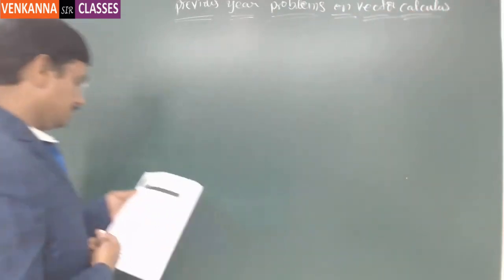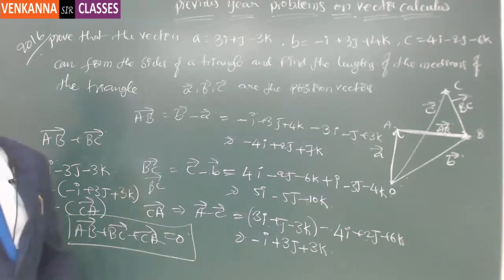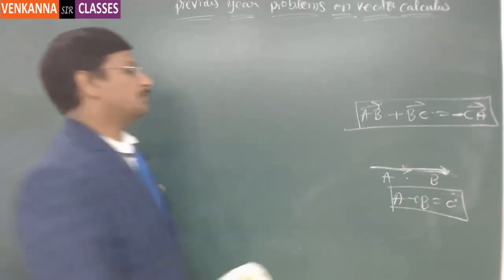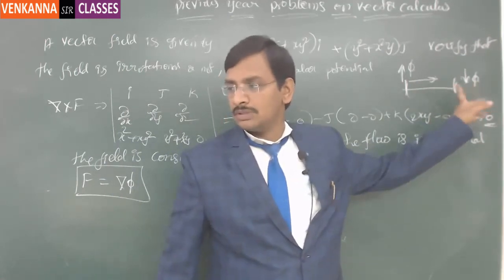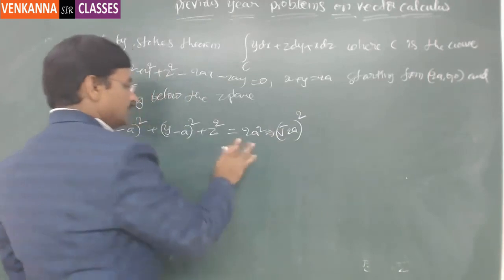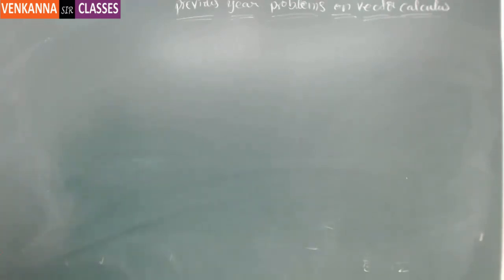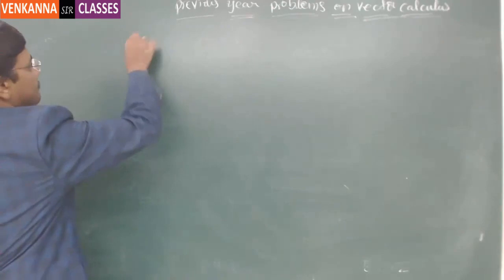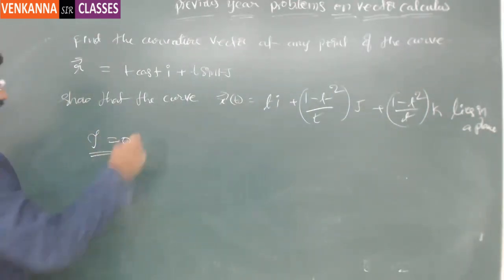vector analysis 10